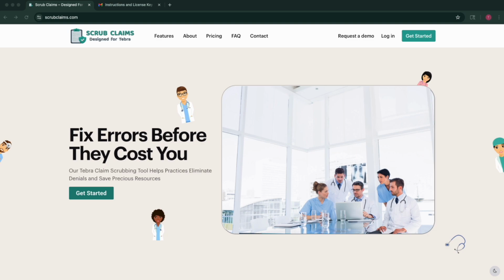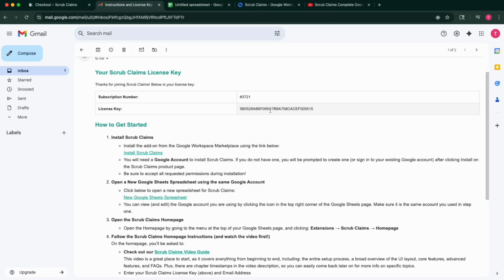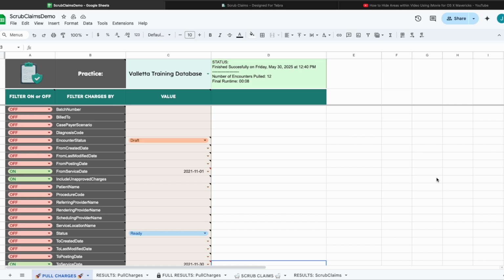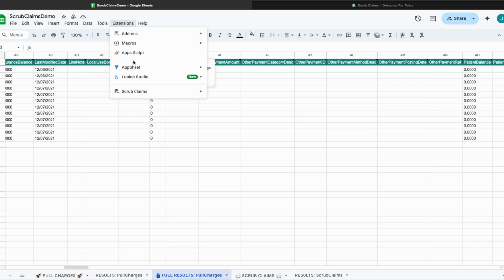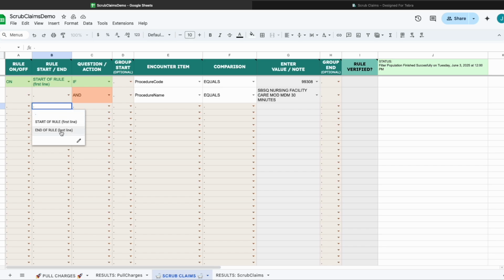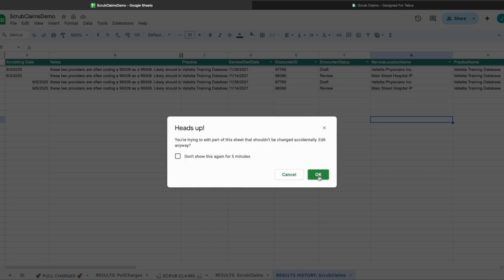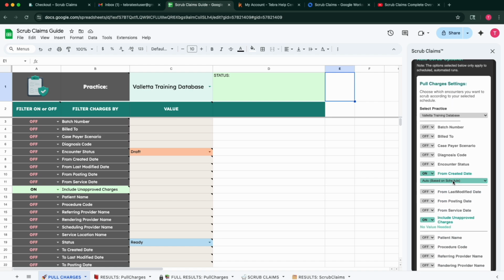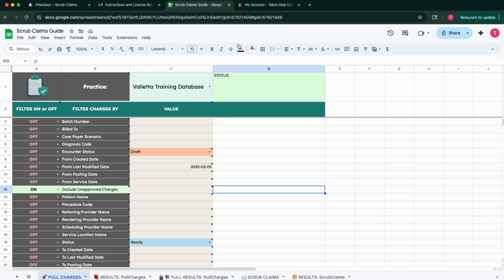Scrub Claims Complete Guide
How to set up and use Scrub Claims. Use the timestamps below to skip to key points in the video.
Setup:
 ⁃ Intro and Video Notes - 00:00
 ⁃ Signing up for Scrub Claims on the Website - 00:40
 ⁃ Email with Instructions and License Key - 01:50
 ⁃ Installing Scrub Claims from Google Workplace Marketplace - 02:15
 ⁃ Permissions for Scrub Claims - 03:15
 ⁃ Opening Scrub Claims in a New Google Sheets Spreadsheet - 05:56
 ⁃ Scrub Claims License Key Verification (and adding template) - 07:45
 ⁃ Tebra Account Connection (and getting API access) - 10:27
Using the App:
 ⁃ General App Functions Overview - 14:32
 ⁃ Main Menu - 15:58
Pulling Charges:
 ⁃ Selecting a Practice - 17:03
 ⁃ Filtering Charges - 17:40
 ⁃ Pulling Charges - 20:25
 ⁃ Results & Full Results (PullCharges) - 21:08
Scrubbing Claims:
 ⁃ Building Rules - 25:00
 ⁃ Populating Filters - 29:30
 ⁃ Using Parentheses in Rules - 31:56
 ⁃ Verifying Rules - 35:11
 ⁃ Scrubbing Claims - 36:37
 ⁃ Results (ScrubClaims) - 37:21
 ⁃ Results History (ScrubClaims) - 37:45
More:
 ⁃ Email Results - 39:45
 ⁃ Update Encounter Statuses in Tebra - 41:36
 ⁃ Auto Scrub - 43:29
 ⁃ Insert or Fix Template (and edit warnings) - 50:00
 ⁃ Where to Find Scrub Claims Going Forward - 53:09